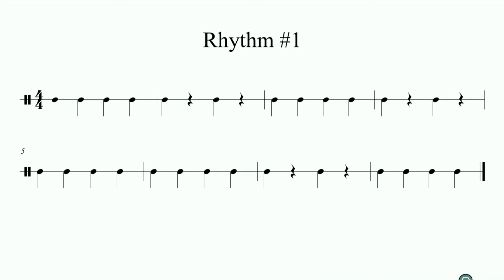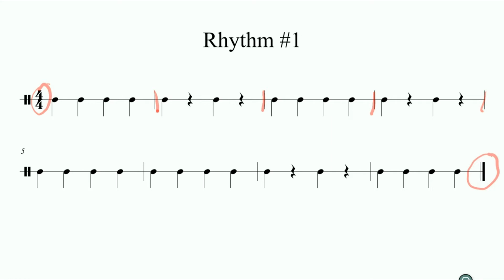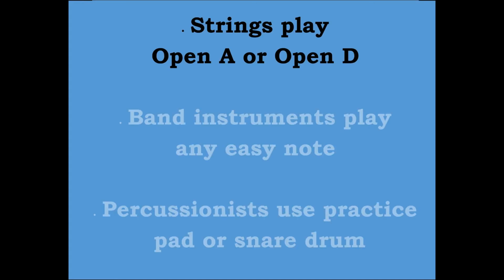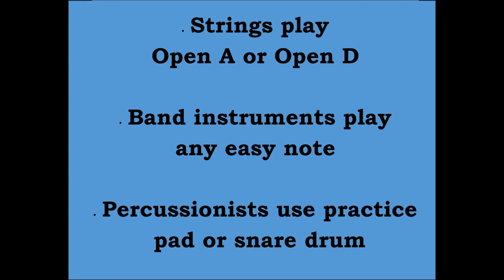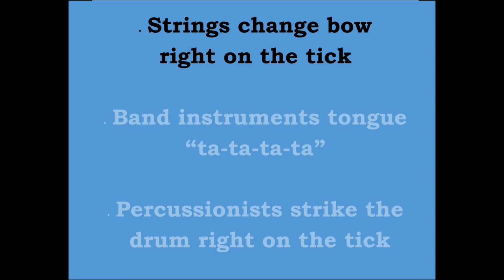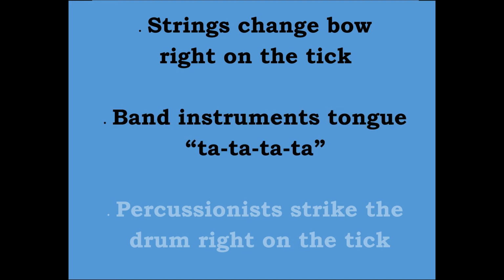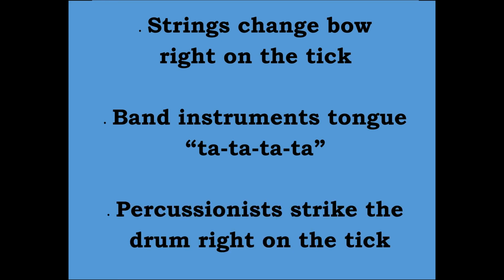Basic Rhythm #1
Basic Rhythm Video #1: Corresponds with #1-4 in the Basic Rhythms Packet/Rhythm Module 1 & 2